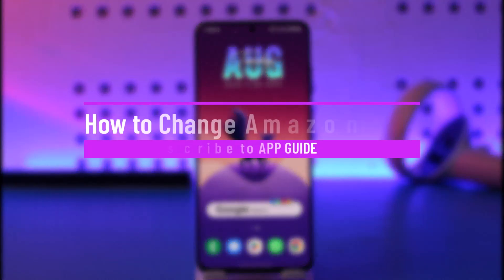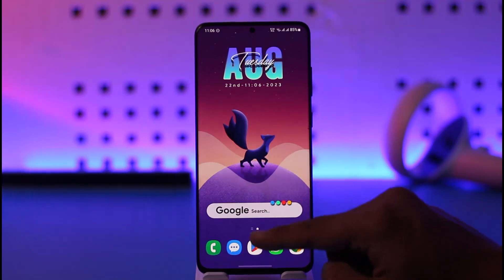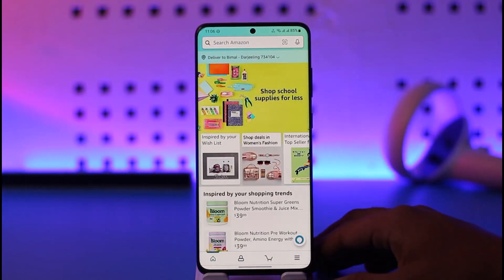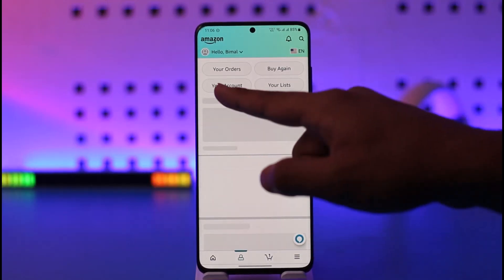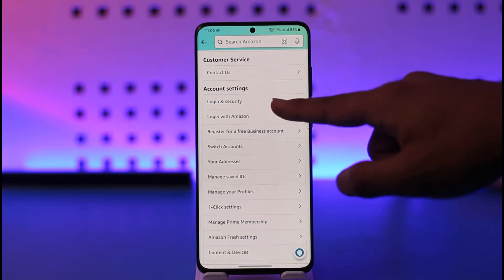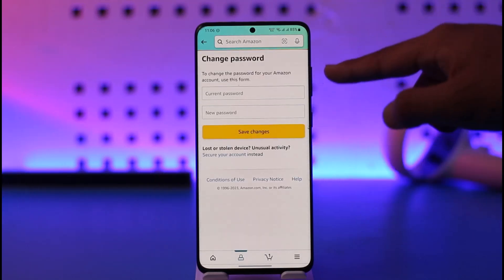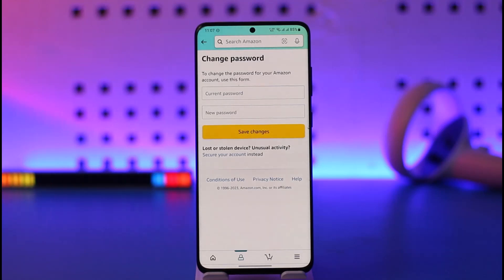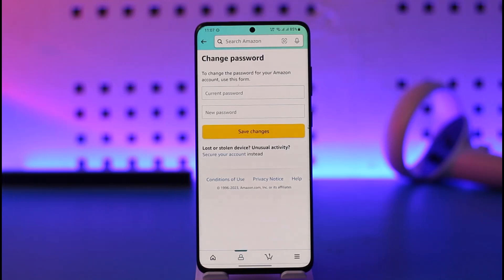How to Change Amazon Password !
This video guides you through an easy step-by-step process to change your Amazon password. So make sure to watch this video till the end.

~ Chapters:
0:00 Introduction
0:10 Change Amazon Password
0:57 Conclusion